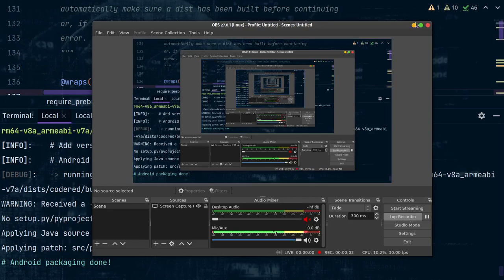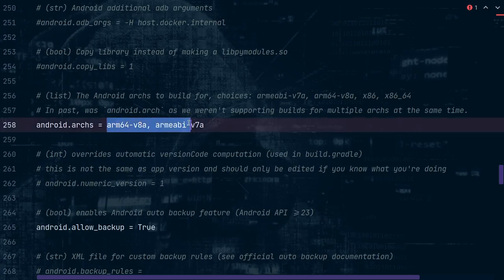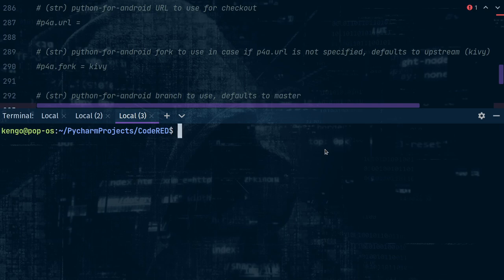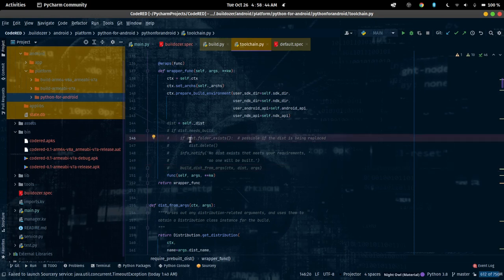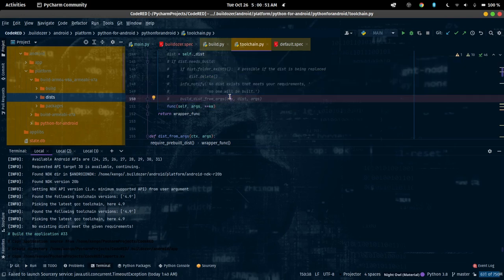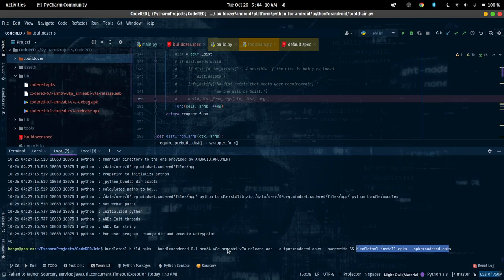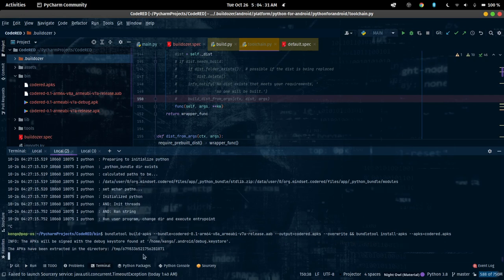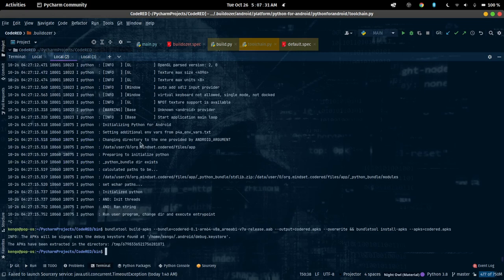OMG!!!😱 Compile Kivy To AAB With Buildozer🔥